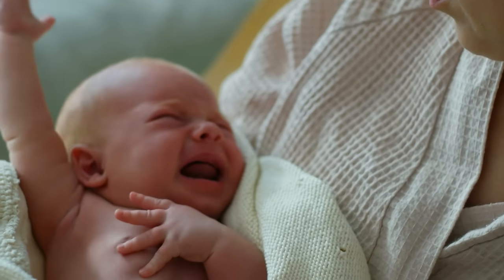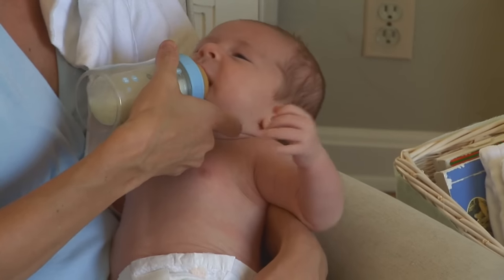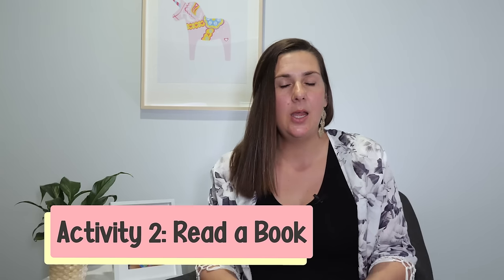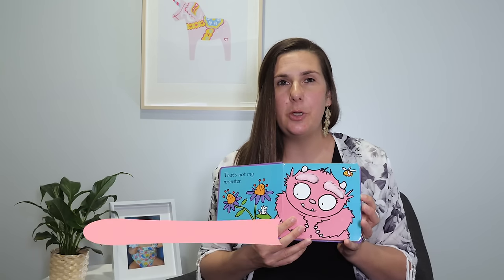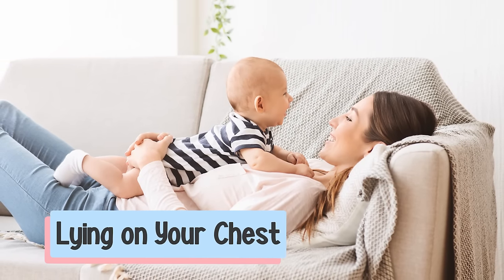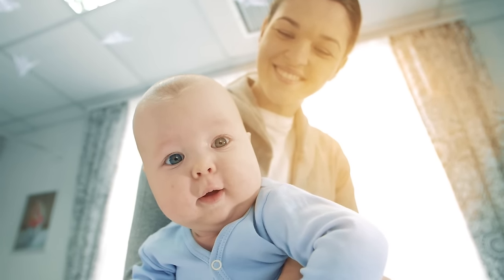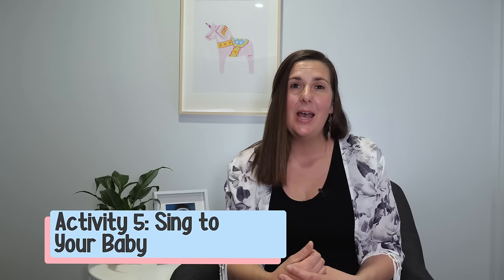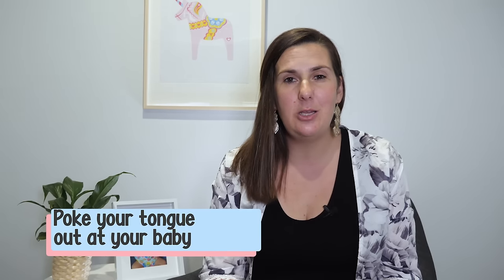Do This With Your Newborn to Promote Healthy Development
Here are simple activities for your 0 - 3 month old baby. These baby activities will help your baby hit their developmental milestones. These baby activities will give you ideas on how to entertain your baby throughout the day. Your baby will enjoy these activities when they are a newborn baby, 1 month old baby, 2 month old baby and 3 month old baby. These baby activities can easily be completed in the home with minimal toys or equipment. This video will show you how to stimulate a newborn and gives you fun ideas on playing with a newborn baby.  Enjoy and happy playing!

👶 Facilitate healthy development, ensure your little one hits their developmental milestones, develop a secure attachment, build strong communication skills and more with my course, Play, Develop, Thrive